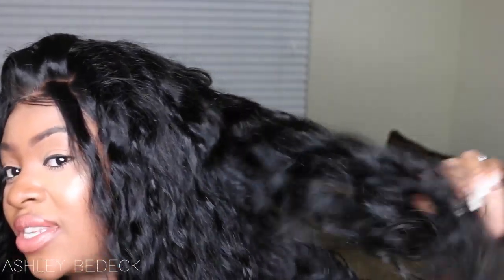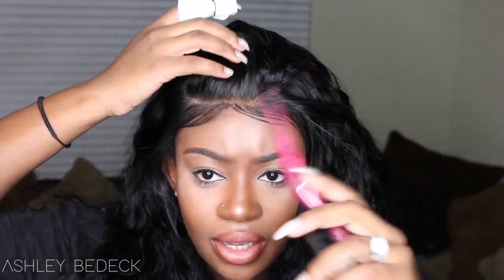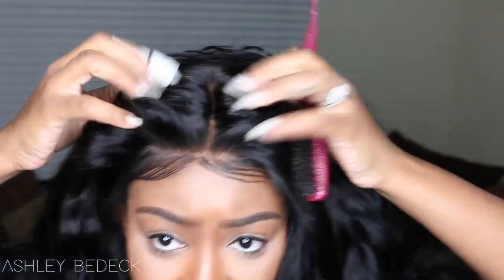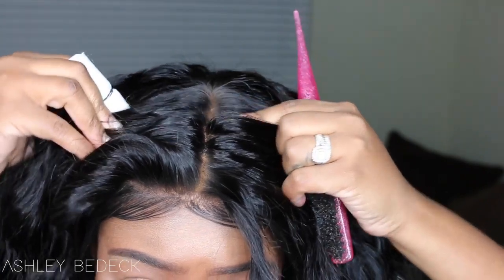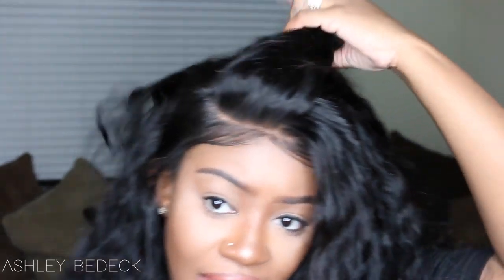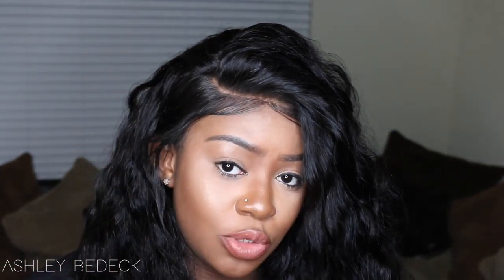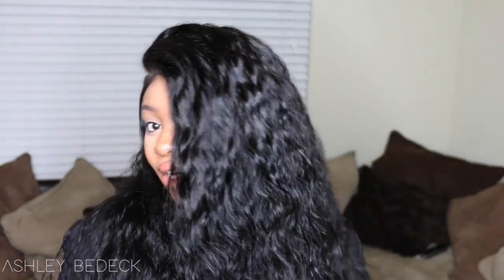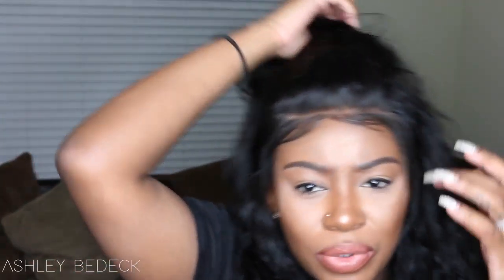WIG GIVEAWAY + INDIAN BEACH WAVE GLUELESS LACE WIG REVIEW | WIG ENCOUNTERS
I am loving this glueless lace wig. Beach waves for days!!!

**I DO NOT MAKE WIGS FOR SALE**

PRODUCTS USED/MENTIONED:
-ELASTIC BAND I USE
-FOUNDATION POWDER I USE
-FAVORITE SERUM
-FAVORITE FLAT IRON
-FAVORITE BLOW DRYER

18 inches indian remy beachy wave free part full lace human hair wig - BWE008

Prize : Any stock human hair wigs up to 20 inches

Ashley Bedeck
14900 MAGNOLIA BLVD
SUITE 56604

SMOOCHES ♡